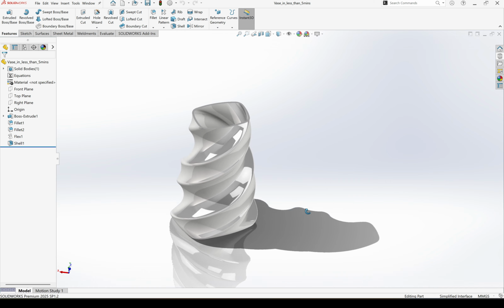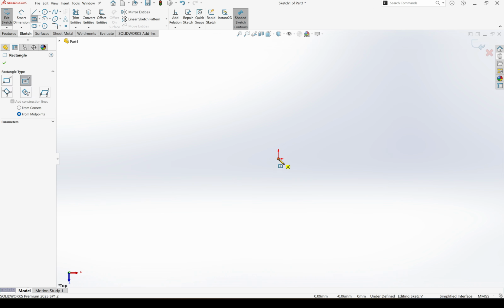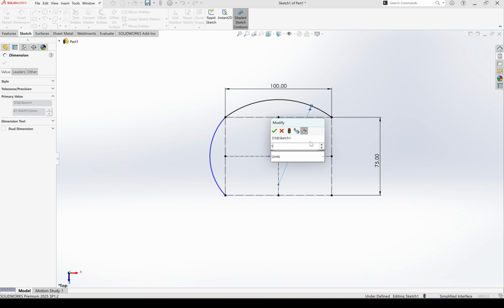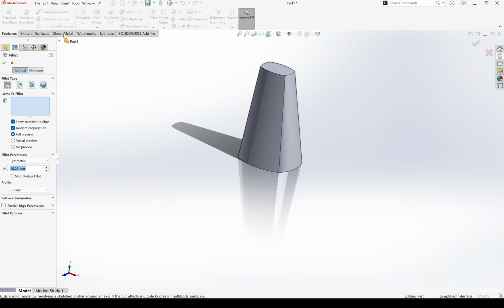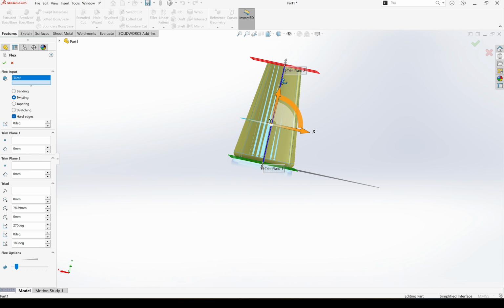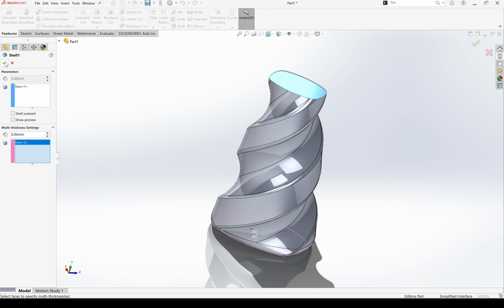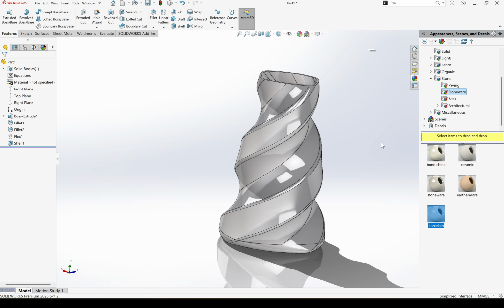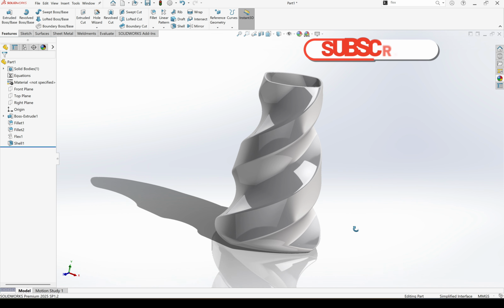Create This Amazing Twisted Vase in SolidWorks | Step-by-Step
Learn how to model this beautiful twisted/wavy vase in SOLIDWORKS from scratch! 🌀

In this step-by-step SOLIDWORKS tutorial, we'll start with a simple cylindrical body and transform it into a unique twisted vase using a few powerful modeling features.

We'll cover the complete workflow, including:

🔹 Creating the basic cylindrical body
🔹 Using Extruded Boss/Base
🔹 Applying Fillet features for smooth transitions
🔹 Understanding and using the Flex Feature
🔹 Creating the twisted/spiral deformation
🔹 Controlling the twist angle and flex region
🔹 Using the Shell Feature to create the hollow interior
🔹 Adding an appearance to make the final model look more realistic
🔹 Reviewing the final model from different angles

This tutorial is also a great example of how a simple sketch and a few SOLIDWORKS features can be combined to create complex-looking geometry.

If you're learning SOLIDWORKS or want to improve your 3D modeling skills, follow along step by step and try creating your own version of this vase.

Features used in this tutorial:
📌 Extruded Boss/Base
📌 Fillet
📌 Flex – Twisting
📌 Shell
📌 Appearances